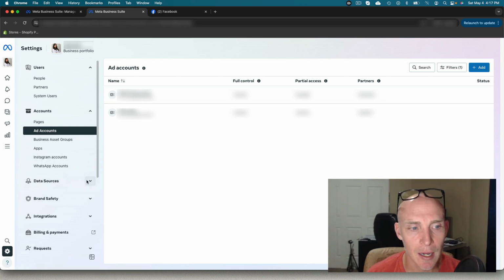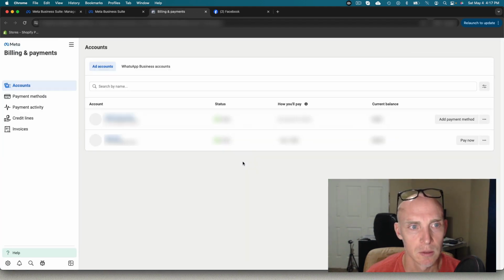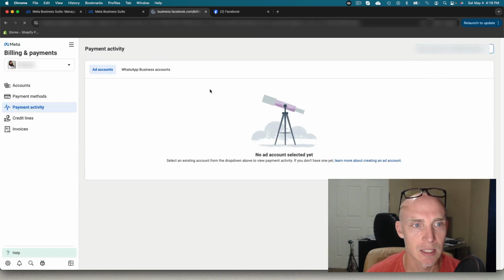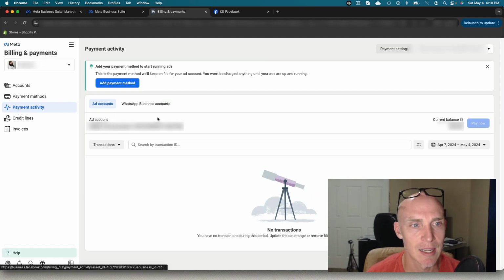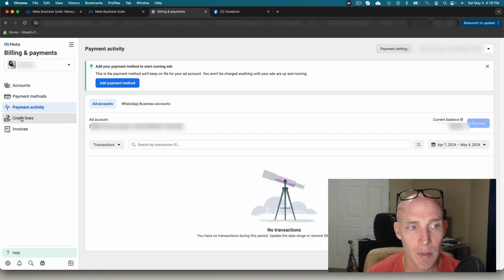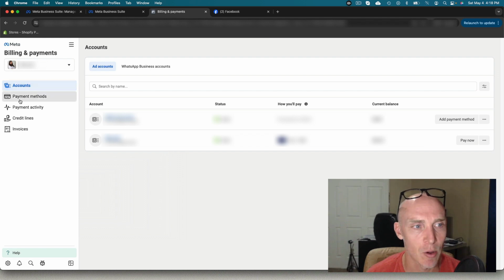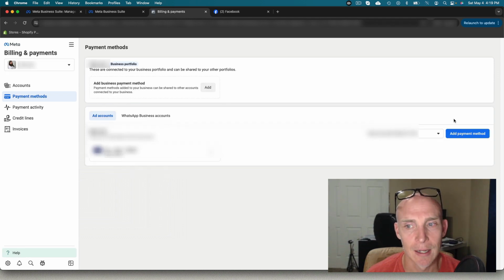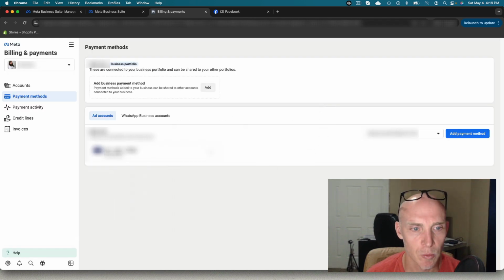The ABSOLUTE BEST Way to Set Up Facebook Payments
Setting up your payment method on Facebook is crucial before running any ads, but do you know the right way to do it? Learn how to easily add and manage your payment methods in Facebook Business Manager and get your ads up and running in no time! In this step-by-step tutorial, I’ll walk you through adding credit/debit cards, managing payment activity, and ensuring everything is set up correctly for maximum conversions. Plus, discover how we can help you supercharge your Facebook, Google, and TikTok ads with our expert services. Don't miss out on growing your brand—get started today!

Timestamps:
0:00 - Introduction: Why Setting Up Payment Method is Crucial
0:40 - Accessing Billing & Payment Settings
1:00 - Adding a Payment Method (Credit Card/PayPal)
1:45 - Setting Default Payment Method
2:10 - Managing Payment Activity & Tracking Spending
2:30 - Adding Multiple Payment Methods
3:00 - How to Remove or Edit Payment Methods